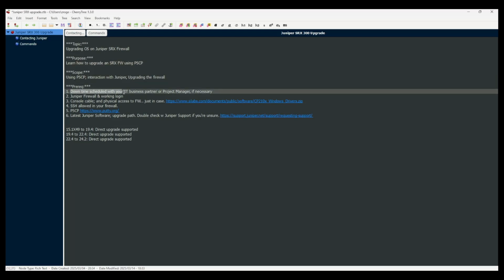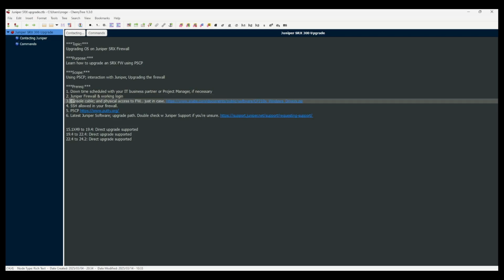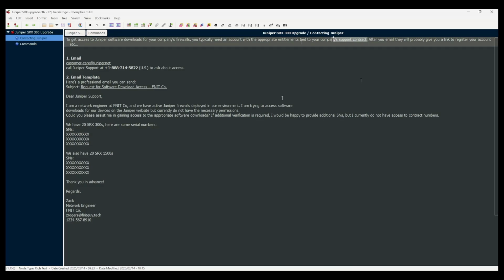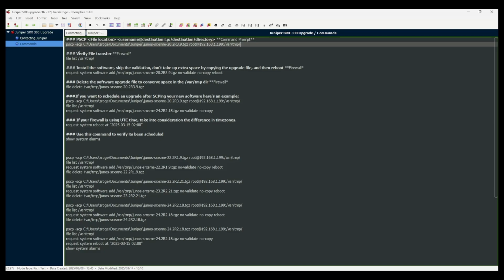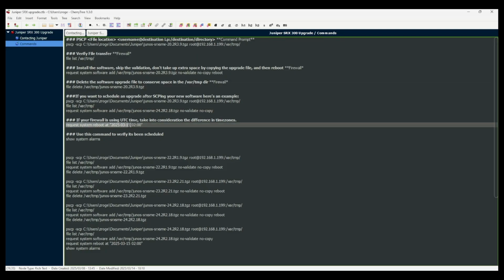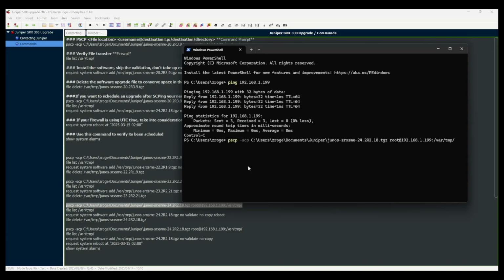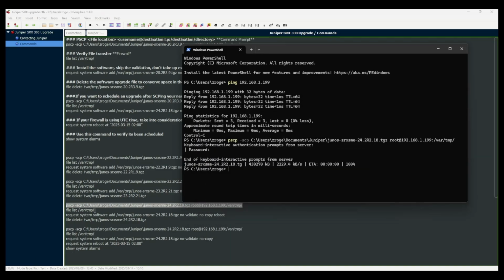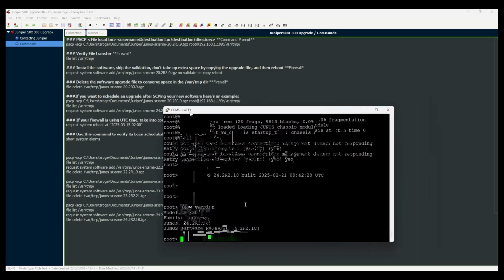How to Upgrade a Juniper SRX Firewall (Junos OS) with PSCP - Step-by-Step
🚀 In this step-by-step tutorial, I'll show you how to upgrade a Juniper SRX firewall! Whether you're upgrading from Junos OS 15 to 24 or just performing routine updates, this guide walks you through transferring the image with PSCP, installing it, scheduling the reboot, and verifying the upgrade (live demo: Junos 23.2 to 24.2).

⏱️ CHAPTERS
0:00 Intro
0:26 Prerequisites & scheduling downtime
1:04 Console cable, drivers & PSCP
1:19 How to get Junos software (Juniper support)
2:21 The PSCP & install commands explained
3:17 Scheduling the reboot (watch your UTC time zone)
3:40 Demo: check the current Junos version
4:04 Transfer the Junos image with PSCP
4:43 Install Junos 24.2 & reboot
5:16 Verify the upgrade
5:42 Wrap-up

✅ Using PSCP to transfer the Junos OS upgrade file
✅ Installing the software and scheduling a reboot
✅ How to get access to Juniper software downloads

🛠 PREREQUISITES
✔️ Schedule downtime with your IT team if needed
✔️ Ensure SSH is enabled on the firewall
✔️ Have PSCP (PuTTY SCP) installed ➡️ (official site)